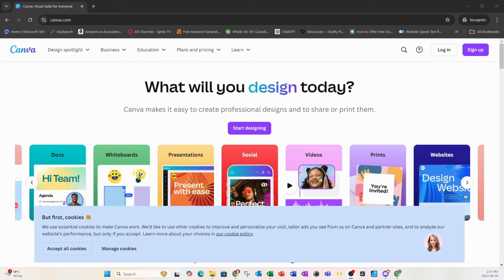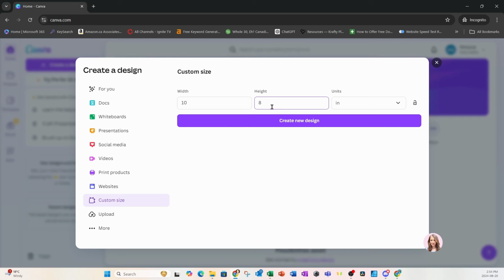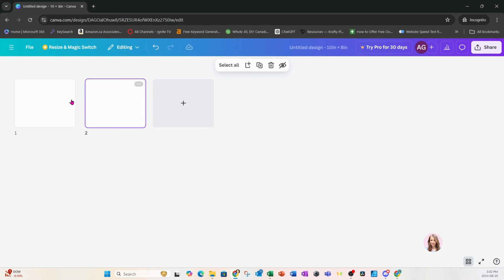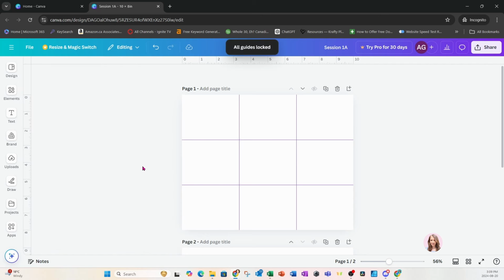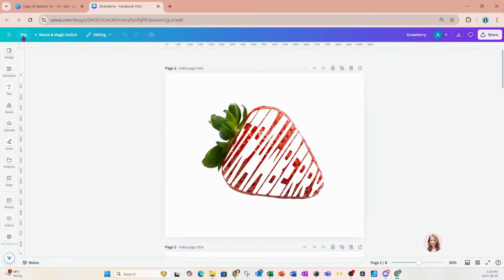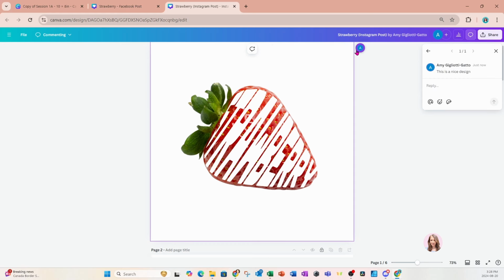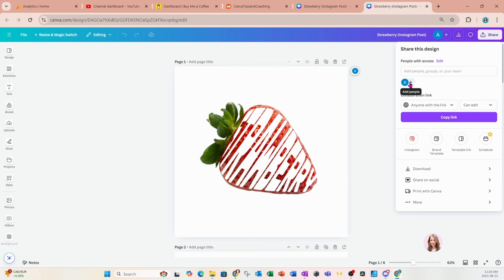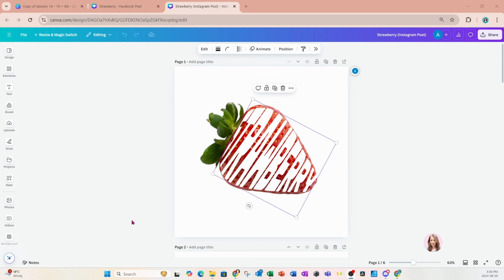FREE CANVA TUTORIAL FOR BEGINNERS - PART 1 GETTING STARTED IN CANVA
Learn how to design with Canva Tutorials for Beginners in this step-by-step tutorial! Whether you’re brand new to Canva or just starting your creative journey, this beginner-friendly guide will show you everything you need to know to start designing with confidence. From creating an account and navigating the Canva workspace to using templates, fonts, colors, and images, you’ll discover how simple and fun it is to bring your ideas to life. Perfect for students, small business owners, content creators, or anyone wanting to make eye-catching designs, this Canva for Beginners tutorial will give you the skills to create graphics, presentations, social media posts, and more in no time.

Part 1 - Getting Started in Canva, Menubar and Workspace

In this video we'll:
Create an Account in Canva
Getting Started in Canva
How to use the Menu in Canva
How to use Canva Tools
How to Use Canva Workspace

GET CANVA PRO FOR ONE MONTH FREE WITH MY Tutorial Requests